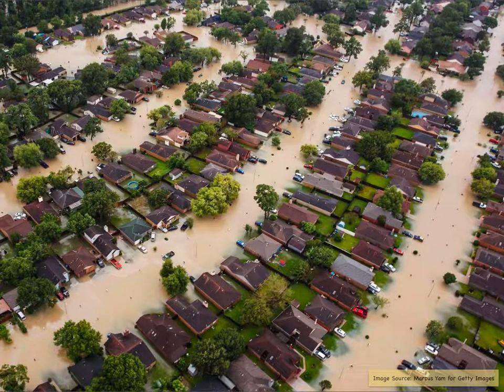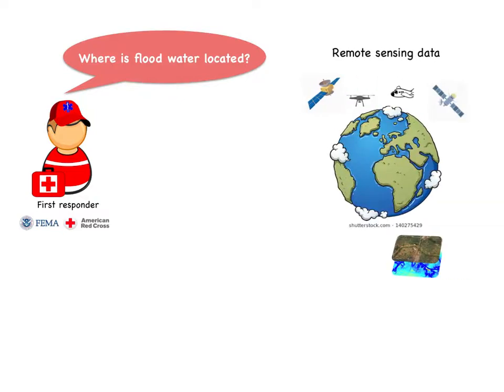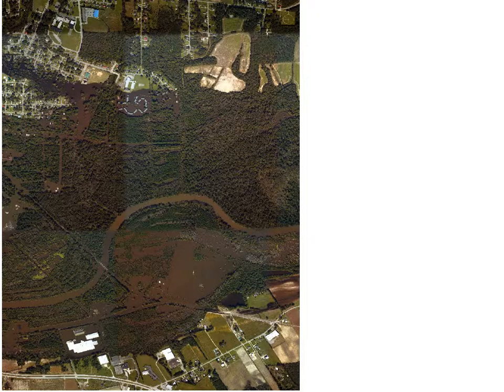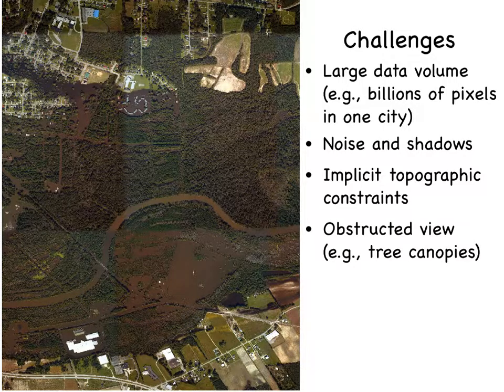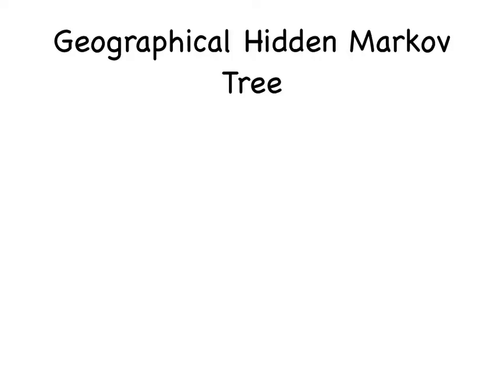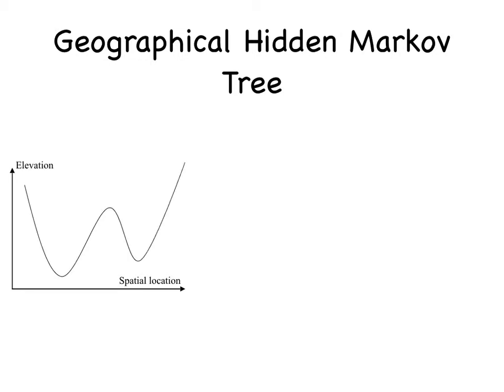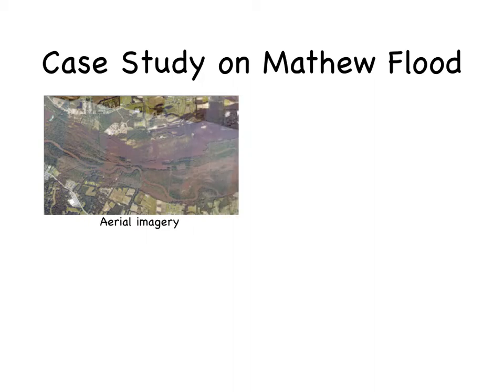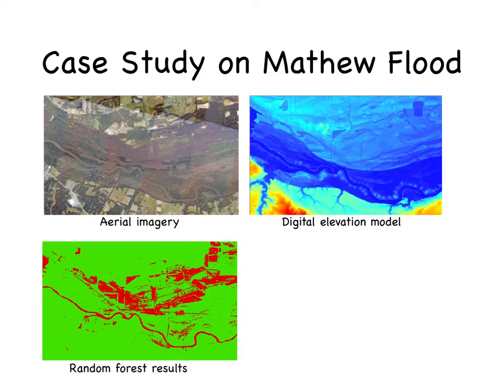Geographical Hidden Markov Tree for Flood Extent Mapping (With Proof Appendix)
Authors:
Miao Xie (University of Alabama); Zhe Jiang (University of Alabama); Arpan Man Sainju (University of Alabama)

Abstract:
Flood extent mapping plays a crucial role in disaster management and national water forecasting. Unfortunately, traditional classification methods are often hampered by the existence of noise, obstacles and heterogeneity in spectral features as well as implicit anisotropic spatial dependency across class labels. In this paper, we propose geographical hidden Markov tree, a probabilistic graphical model that generalizes the common hidden Markov model from a one dimensional sequence to a two dimensional map. Anisotropic spatial dependency is incorporated in the hidden class layer with a reverse tree structure. We also investigate computational algorithms for reverse tree construction, model parameter learning and class inference. Extensive evaluations on both synthetic and real world datasets show that proposed model outperforms multiple baselines in flood mapping, and our algorithms are scalable on large data sizes.